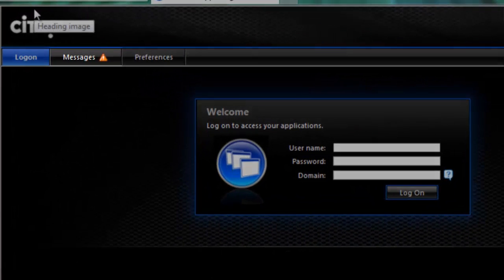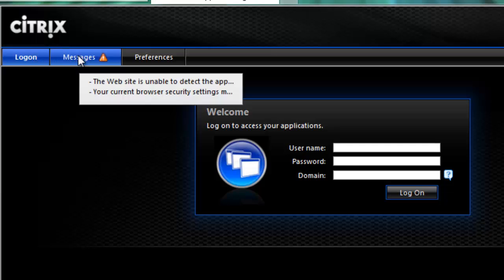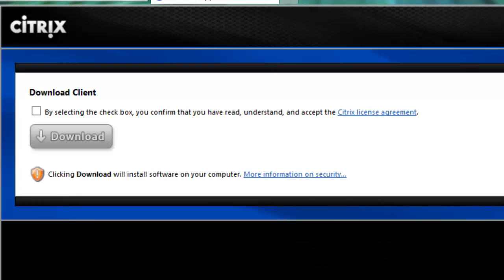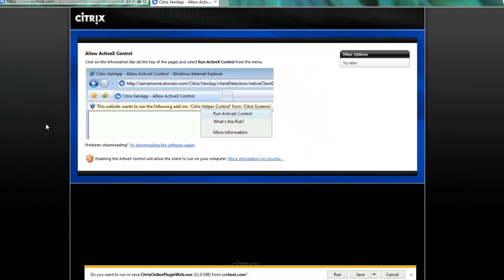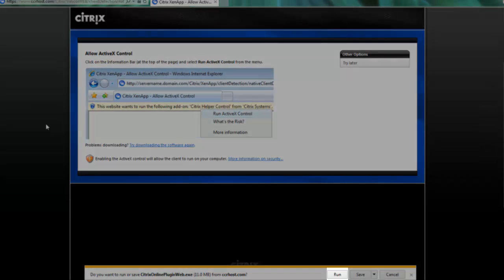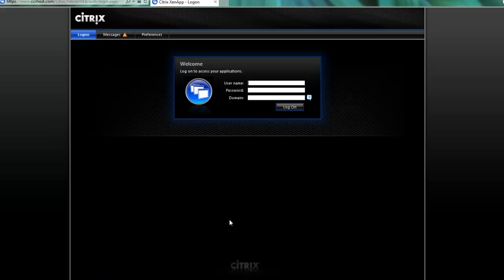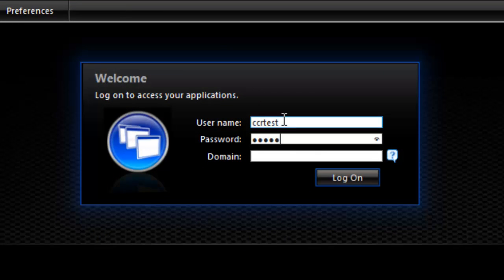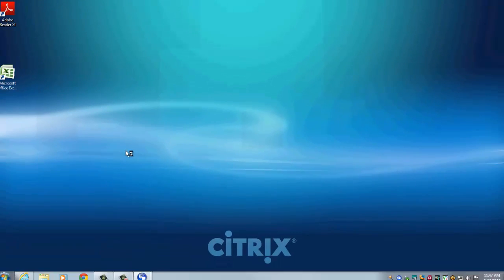How to Connect to Citrix Through the Web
This video walks you through how you can connect to Citrix through the web, even if the computer you're using doesn't have the application installed.